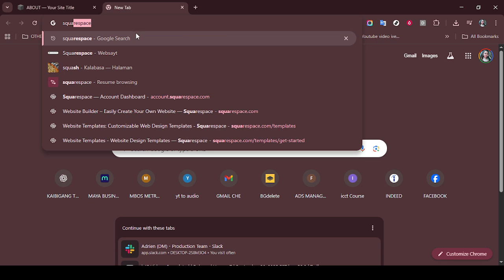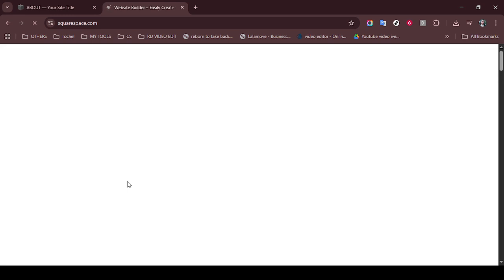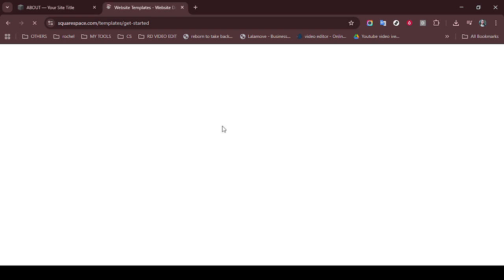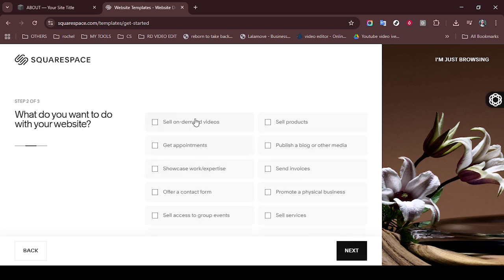How to Create a New Page in Squarespace 7 1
Easily add new pages to your Squarespace 7.1 site with this clear step-by-step tutorial. Learn how to create standard pages, cover pages, and index pages, customize layouts, and organize your navigation menu. Perfect for beginners and site owners looking to expand their website content effectively in 2025.